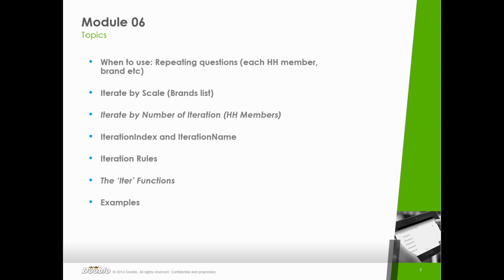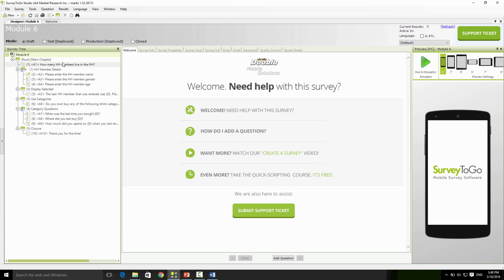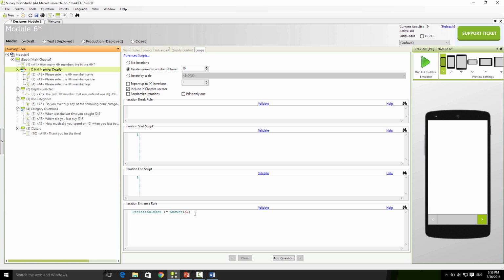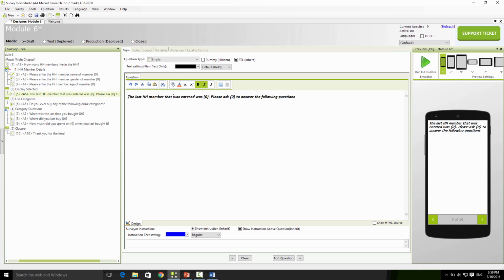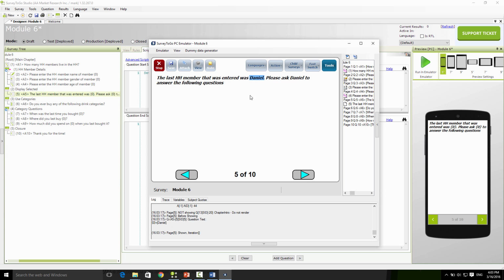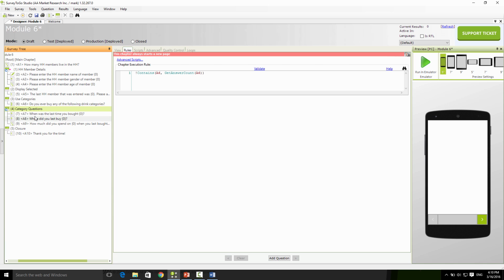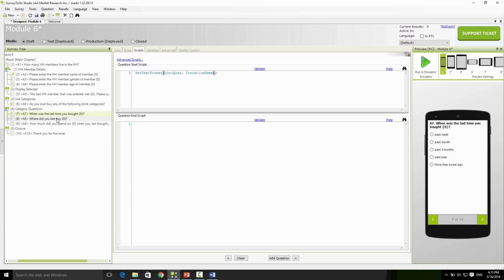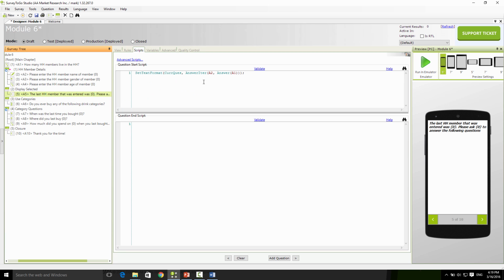SurveyToGo Scripting Course - Module 06 - Loops (Iterations)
In this module we cover loops (Iterations) and how to loop over a set of questions based on a list of answers or just adhoc number of times.
Both simple and more advanced cases are shown.

Download the material of this video (Questionnaire and Survey script)